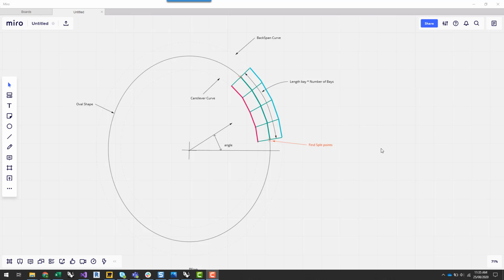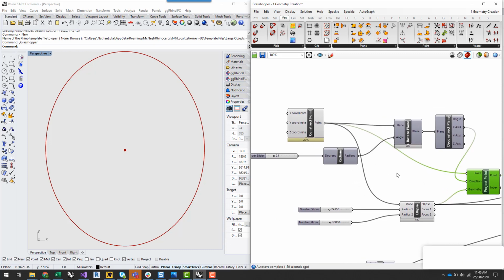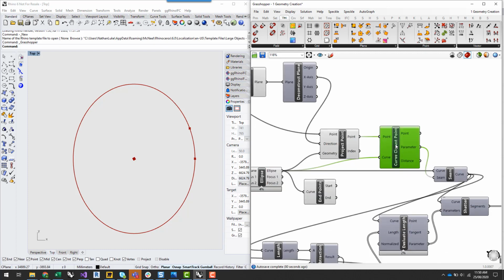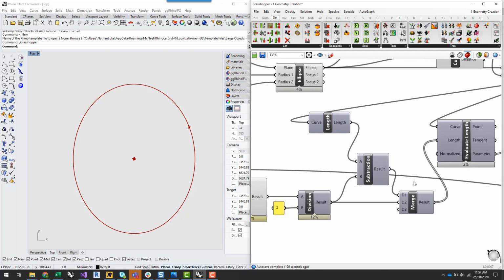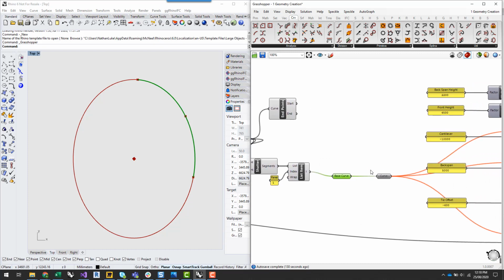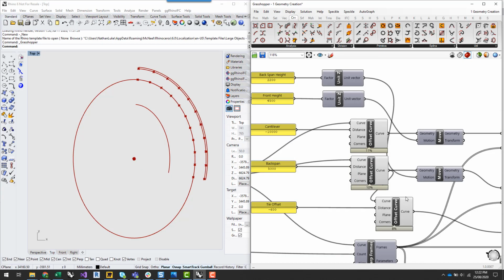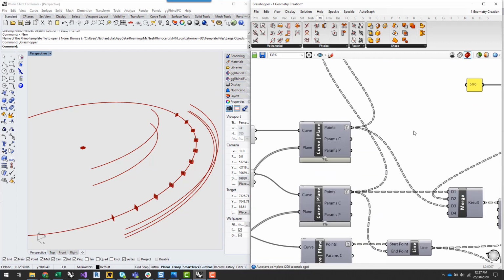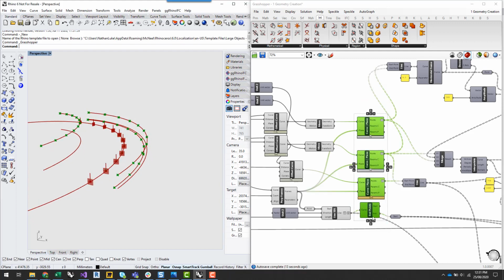Part 2 Geometry Creation 1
Video One of Creating the base Geometry for the Grandstand.